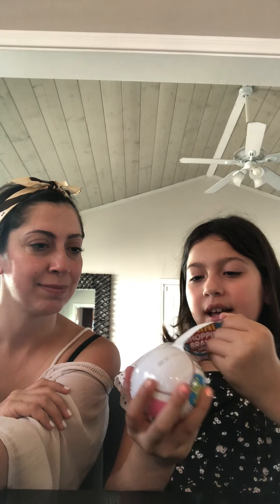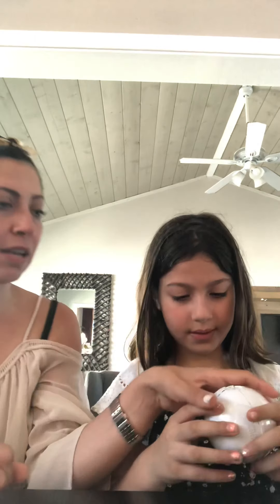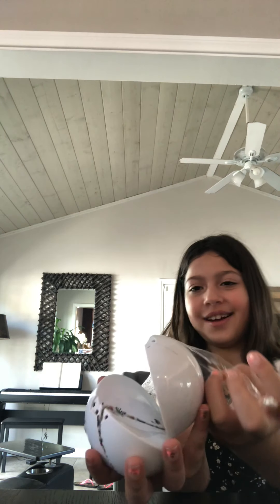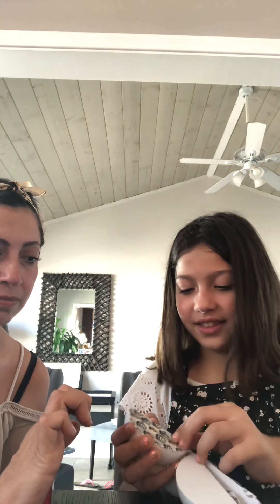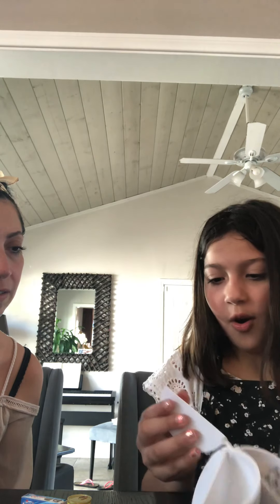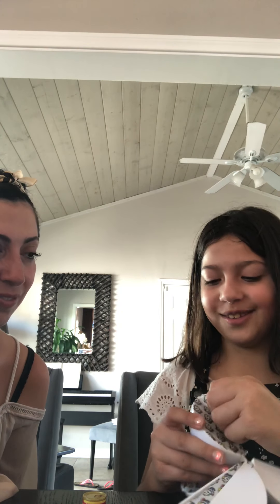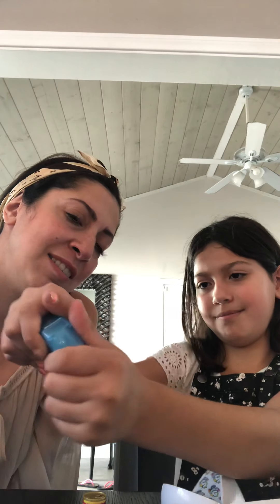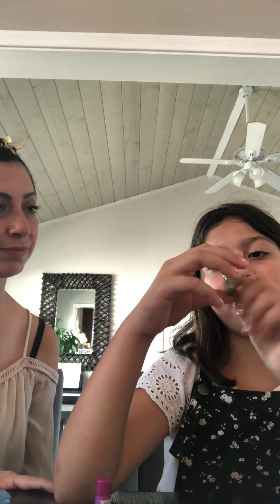I have the best luck for Mini brands